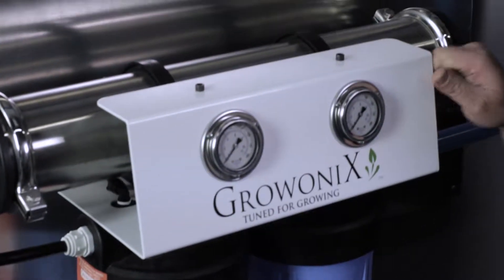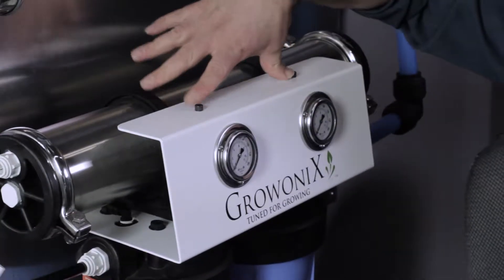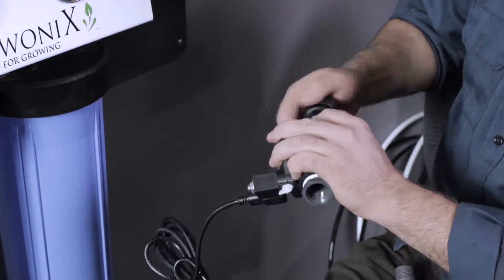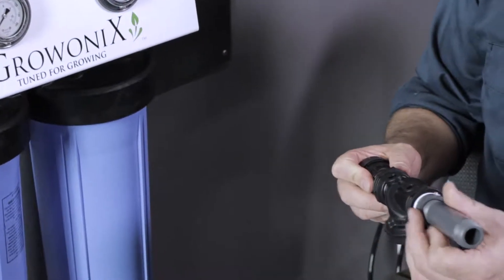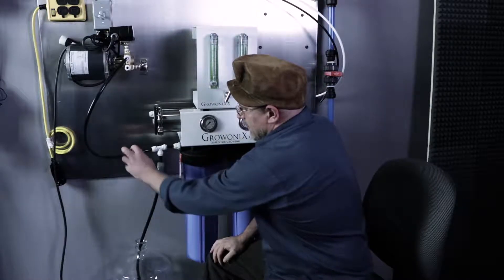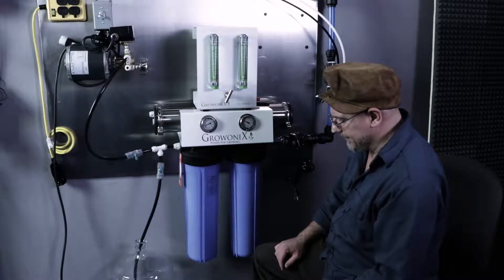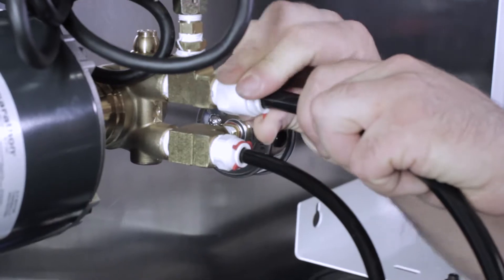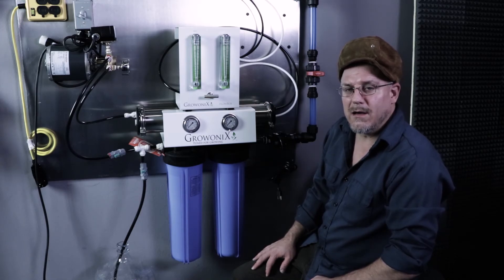GrowoniX EX1000 Deluxe: Connecting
Growonix founder/designer Lain Winnicki shows how to connect a wall mounted EX100 Deluxe.

The EX Series is efficiency at its best.  We went back to the drawing board and asked the question, “How can we do the same thing we did with the GX Series, but do it at a special price point, one which opens the doors to everyone wishing to make purified water—without sacrificing the quality that is synonymous with the GrowoniX product line?”  With the EX Series, we were able to strip out all the non- essential components, and leave in all the high quality parts found in the GX Series.  We reduced the manufacturing cost and passed that savings along to our customers.

This EX1000 Deluxe comes with 'Standard' pre-filters housings which allow for up to 17,000 total gallons of chlorine or chloramine removal-or 8,500 gallons of RO water at a 1:1 ratio. Chloramine removal requires the KDF85 Catalytic Carbon upgrade.

Designed to flow 83 GPH (EX1000 Deluxe) or 50 GPH (EX600 Deluxe) with an astounding 1:1 ratio. The BP-6010 Booster Pump delivers the full flow rate with only 30 psi of feed water- No more low water pressure issues. The deluxe system includes our electric shutoff kit consisting of a float switch and feed water solenoid valve. The solenoid valve cuts feed water to the whole system when not in use. The idea behind the Deluxe Series is simple- All the bells and whistles of a turnkey mini water treatment plant in a compact, affordable, and dependable package. Utilizing the finest components in the water treatment industry. GrowoniX Deluxe Series is a breakthrough in water treatment gear with its componential design, mobility, and unmatchable efficiency.

GrowoniX Deluxe Series are available in two different packages- GX-Deluxe and EX-Deluxe. Both packages are built equally with the highest quality components and perform exactly the same. The GX Deluxe packages come with the full monty-a custom roller chassis and Splash Guard pump chassis. The EX Deluxe package leaves behind the fancy metal fabrication for a more economical price. Both EX and GX Deluxe Systems come with ultraviolet filters, tank float switches, input solenoid valves, and SCH80 input plumbing-everything you need start making tons of water. Never before has commercial grade water filtration been this affordable!